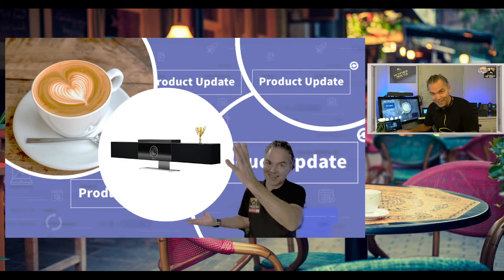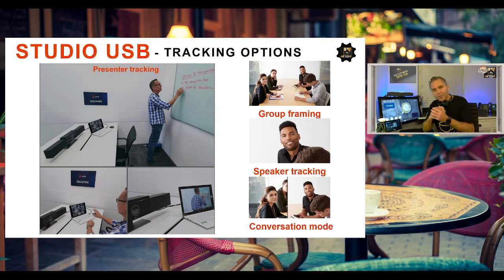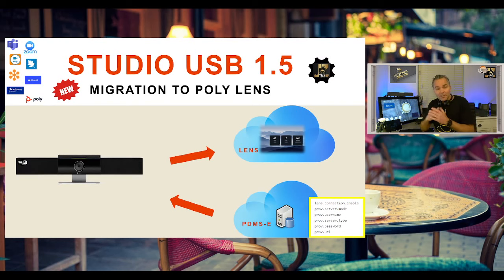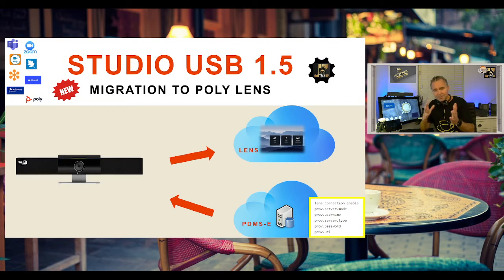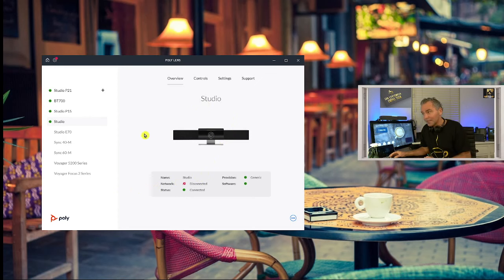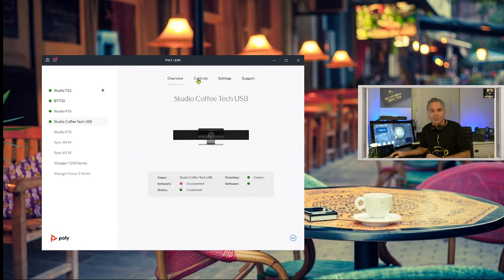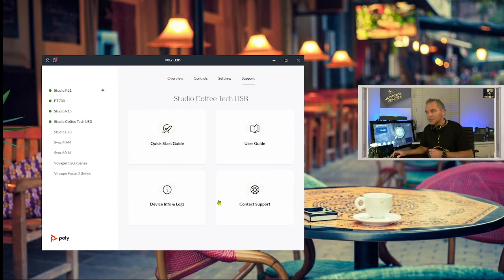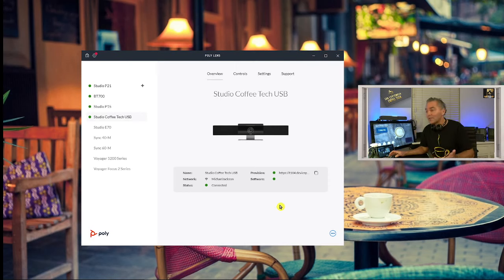☕Tech🛠📀Poly Studio USB v1.5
☕Tech🛠 break session shows you can overview of Poly Studio USB version 1.5 including How-To upgrade, Centrally Manage via Poly Lens (Device info, restart etc.) Always check the release notes for the latest information.

🧾Chapters:
00:00 intro☕🛠video
01:59 Studio v1.5 Overview
04:36 Tracking Options
06:36 Acoustic Fence
07:05 NoiseblockAI
07:47 Teams Capacity Notification
09:40 FTPS-HTTPS Provisioning
10:31 Migration PDMS-E to Lens
11:47 Upgrade Options
12:40 Poly Lens App
15:38 Upgrade References
19:17 Upgrade to 1.5
21:44 Lens App Overview
24:05 Lens App Settings
27:00 Configure WiFi
28:54 Lens Provisioning Server
30:54 Participant Count Setting
34:09 Poly Lens Cloud Settings

🛠Poly Extension Mic Product SKU - 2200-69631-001
🛠Poly VESA 600x600 bracket Product SKU - 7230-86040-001